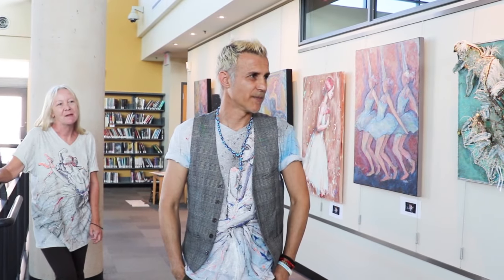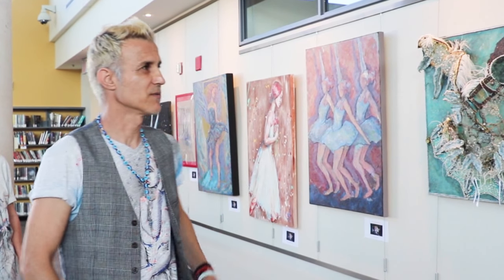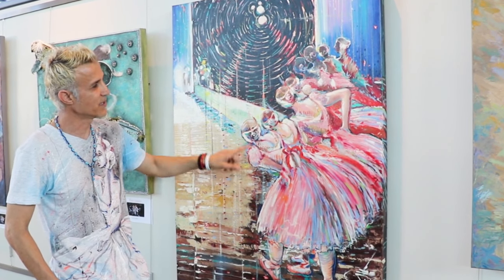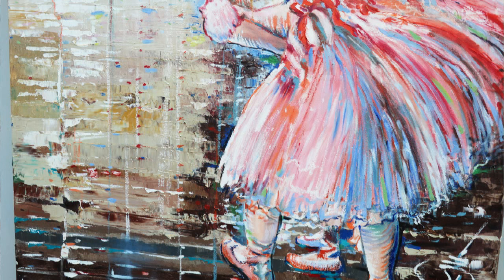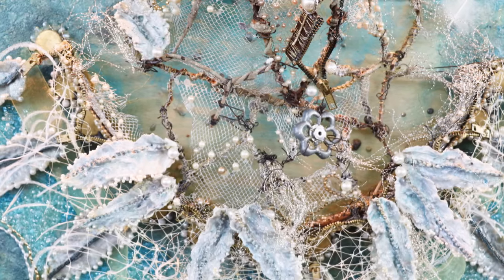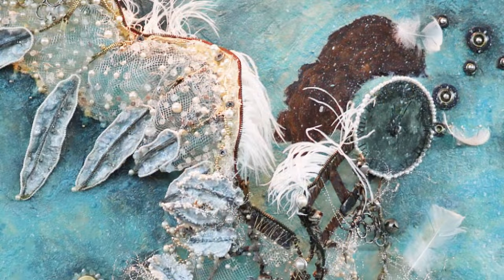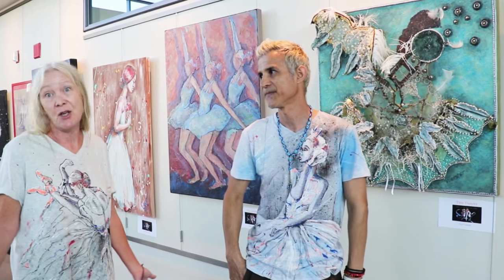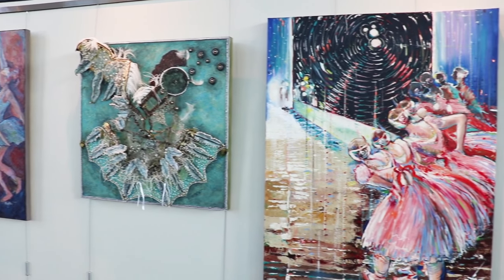TINY DANCER: Fluidity in Motion Art Exhibit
Now on exhibit at Aurora Pulibc Library, Colleen Abbot Gallery from September 17 - October 28. Featuring Artists are Sue Foerster & Archie Maghsoudloo